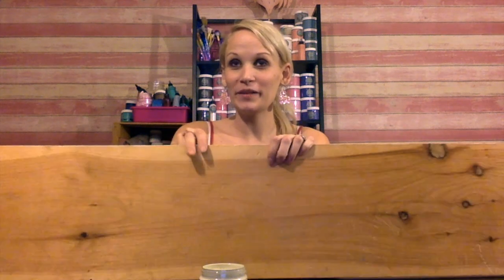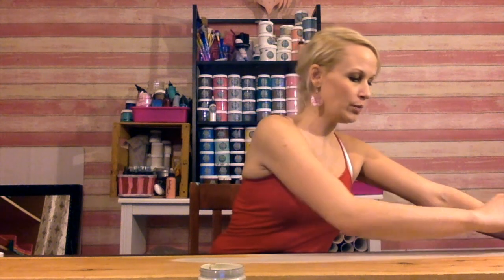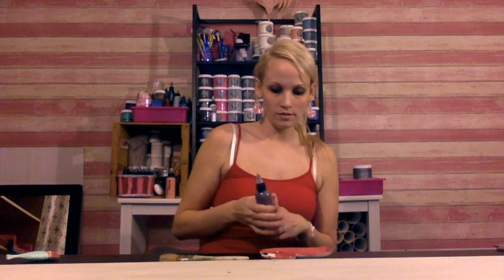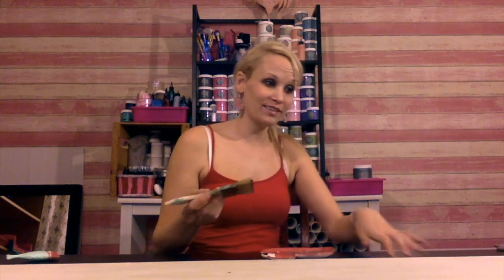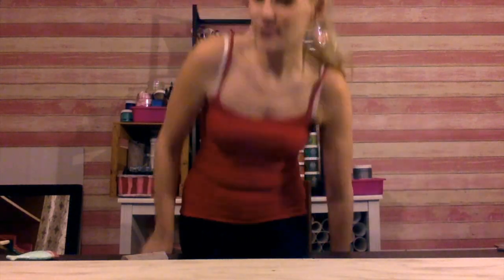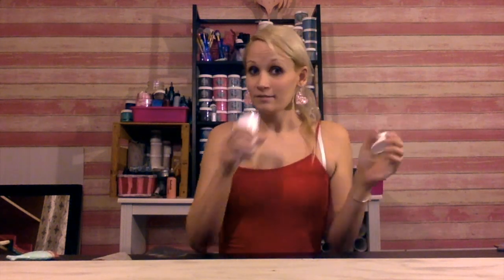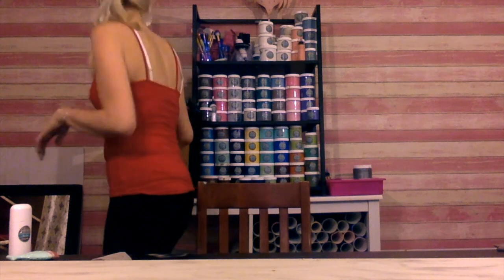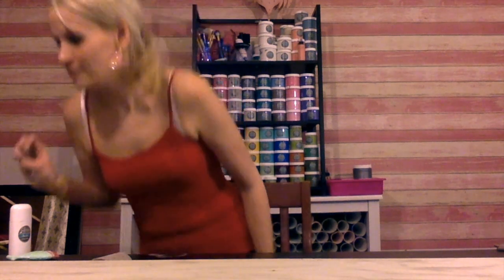The Pink Chicken Boutique DIY with Seaspell Seapaint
Seaspell Seapaint Feather Weather